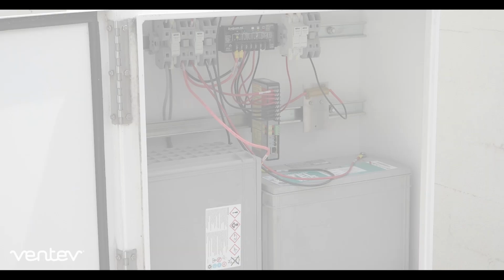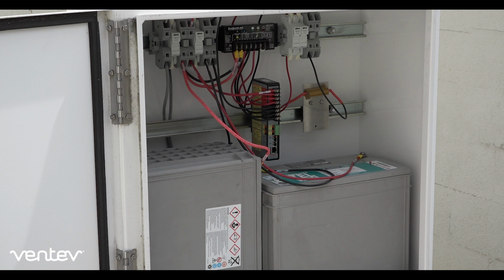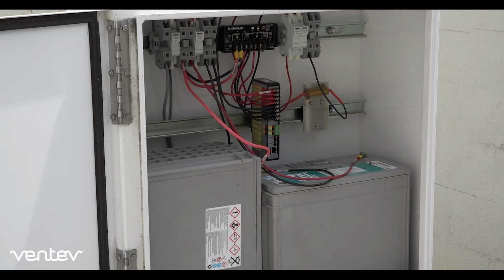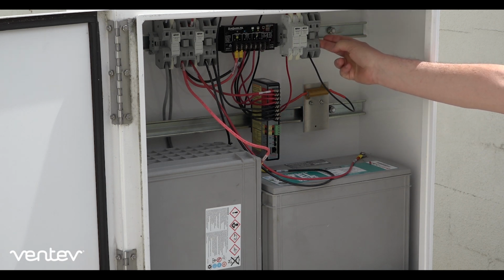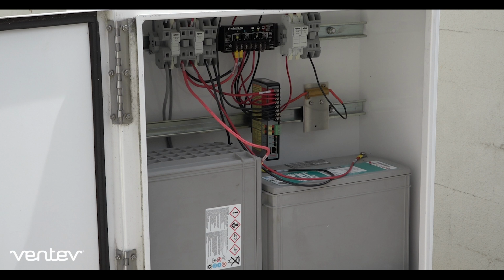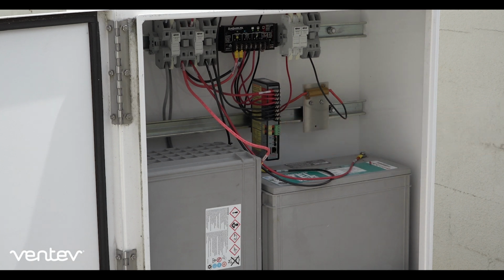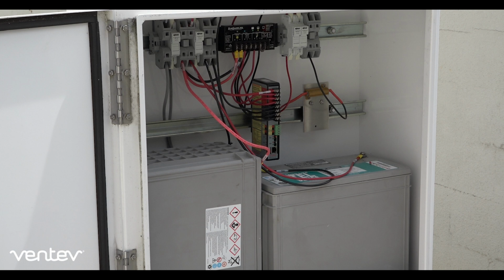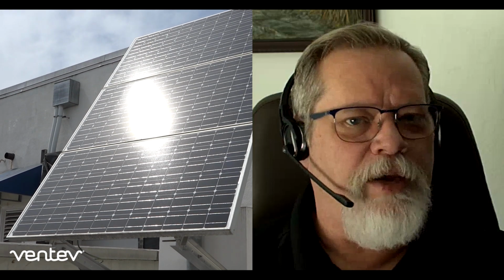An In-Depth Look at Ventev Solar Systems | Meet the Geek with Jared VanAllen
Our host Jared VanAllen is back with a new series, Meet the Geek! We receive many technical questions when it comes to the Ventev Solar Systems. In this premiere episode, Jared interviews Senior Electrical Engineer Jim Baker to answer some of these questions and provides an in-depth look at the solar systems. Watch the premiere Meet the Geek episode of Ventev Connected Voices to learn more.